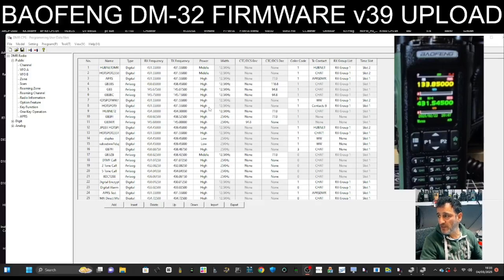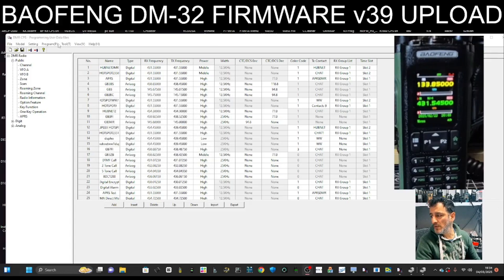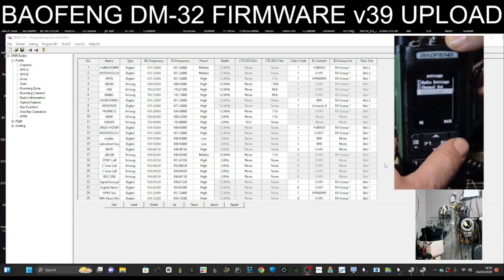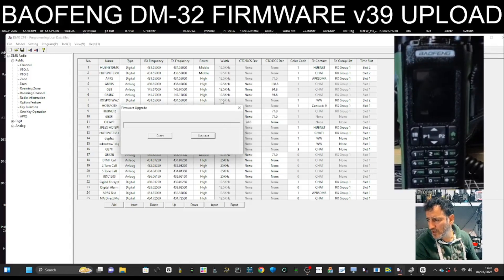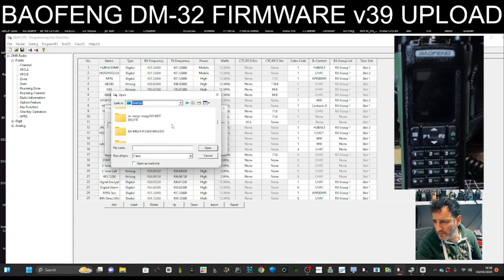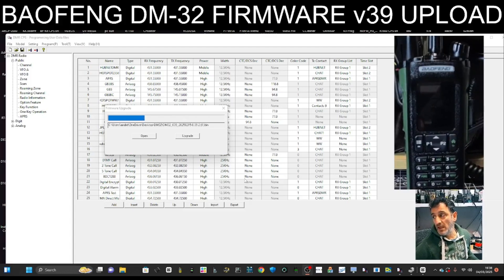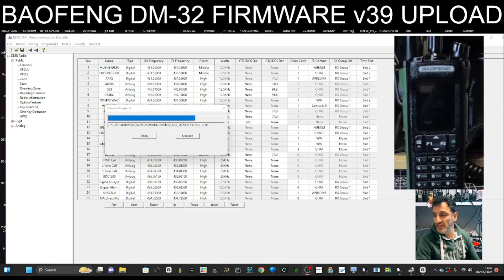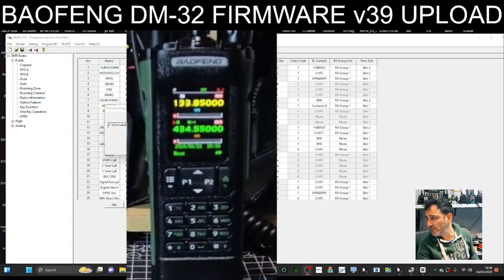Baofeng DM-32 Firmware Install v39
BAOFENG DM32 DMR VHF UHF RADIO
NON DMR MODEL LOWER PRICE
BAOFENG UV-32 GPS BLUETOOTH